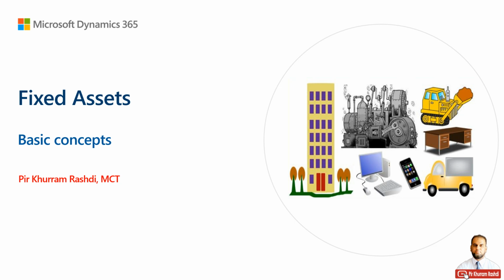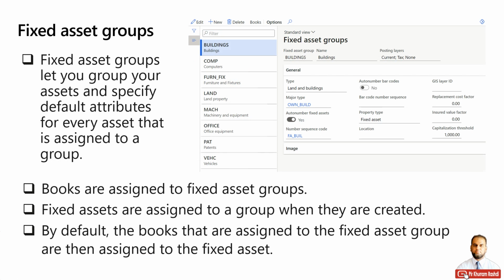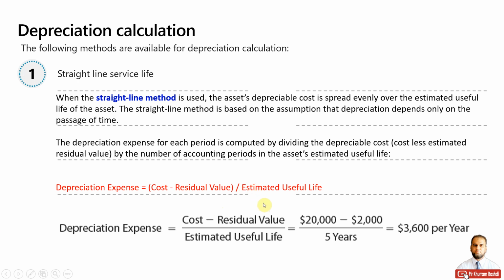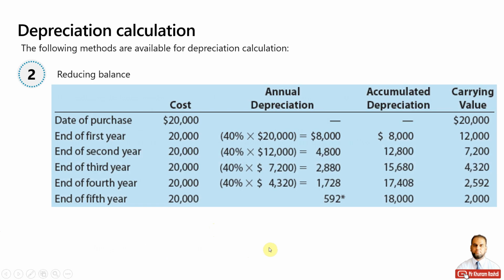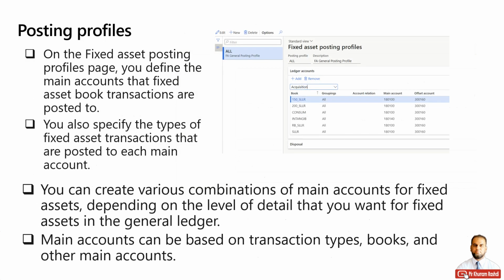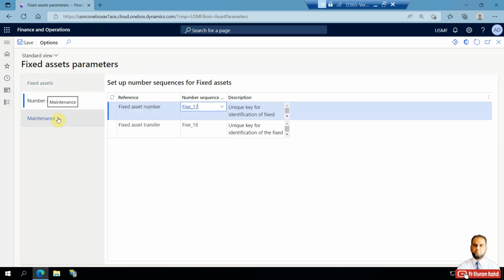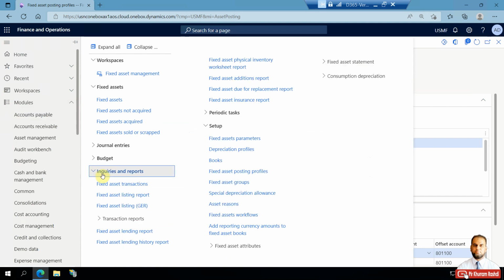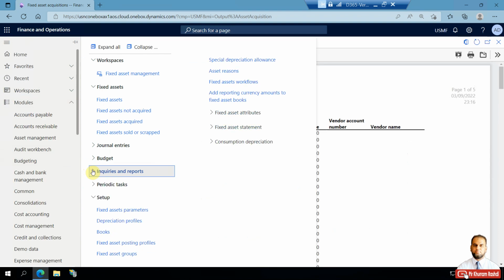What are the basic concepts of Fixed assets in Dynamics 365 Finance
The video demonstrates how various concepts revolve around fixed assets in Dynamics 365 Finance and Operations. The concepts include Fixed asset groups, depreciation profiles, books, posting profiles and parameters. The video also includes a brief overview of Fixed assets module and few important reports.